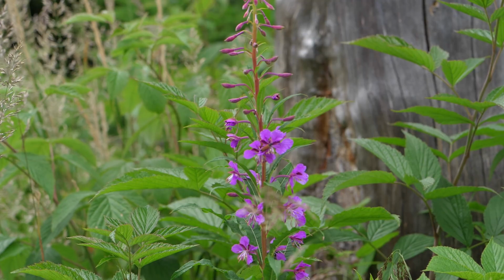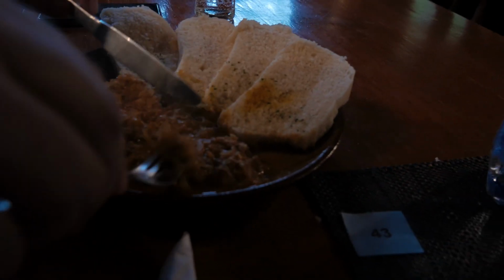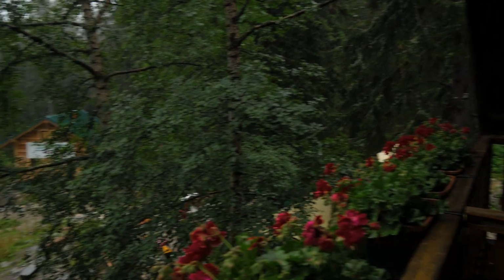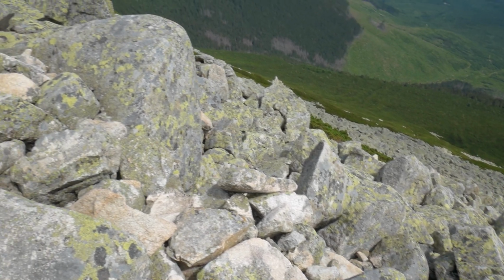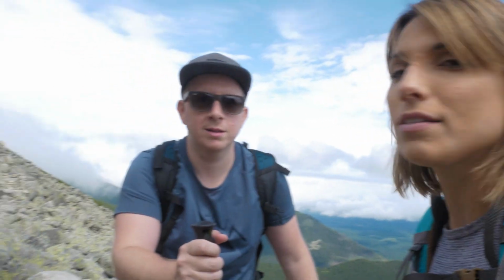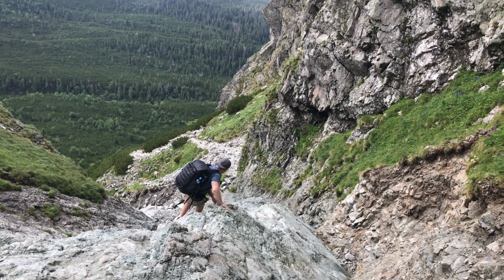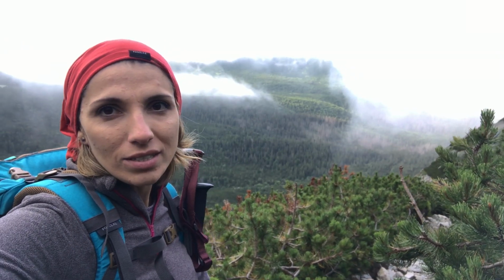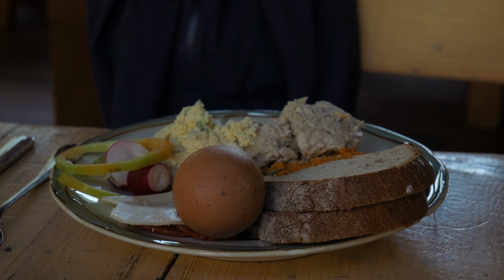Hiking the HIGH TATRAS in SLOVAKIA | Zelene Pleso & Zamkovskeho Chata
In today's video we take you with us on two beautiful hikes in the Slovakian High Tatras mountains. Join us on our journey as we hike to the Zamkovskeho Chata and the epic Zelene Pleso lake and mountain hut.